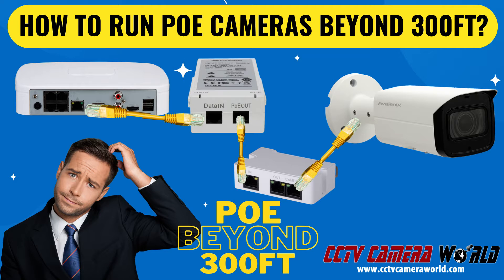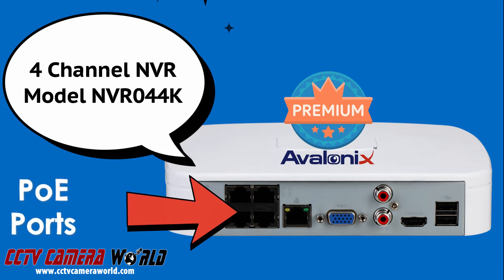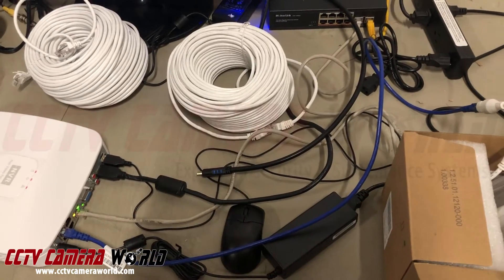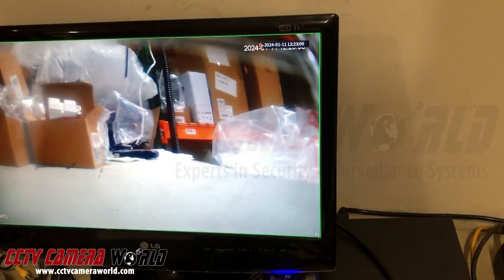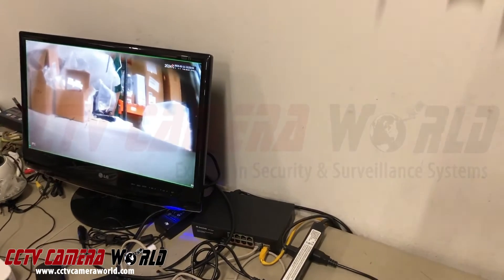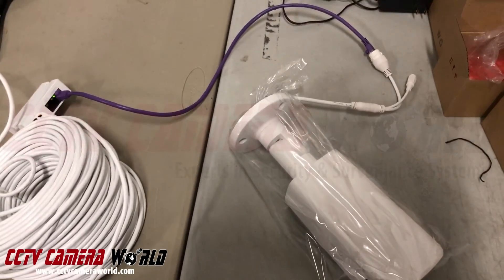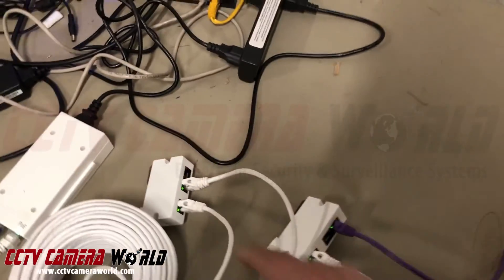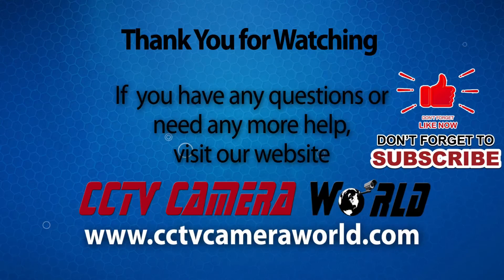Long Distance PoE - Wire PoE cameras beyond 300ft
Are you looking to setup a PoE security camera system with cameras and you need to cover more than the standard 300ft range of PoE technology? Look no further! In this informative video tutorial, we at CCTV Camera World, show you how to effectively run PoE cameras beyond 300ft, even beyond 600ft, allowing you to secure even the largest of properties. Discover the latest advancements in long distance PoE solutions that make it possible to extend your network without sacrificing signal quality or security. Learn how to leverage long distance PoE extenders and switches to ensure your surveillance system covers every corner of your property, no matter the distance.

🔗 In-Depth Guide Included Below! 🔗
Be sure to read the full guide at CCTV Camera World:

📌 Understanding the Limitations:
PoE cameras are typically limited to 328 feet due to voltage drop and data transmission limitations which can be overcome with the right equipment.

🛠️ Essential Equipment:
Learn about the essential components needed for a long distance PoE camera setup, including the following:
High Power 60W PoE Injector that is crucial for supplying sufficient power to power PoE cameras at long distances

PoE Extender - special device that allows powering multiple devices

📝 Step-by-Step Instructions:
Follow our easy-to-follow steps to set up your extended PoE camera system. We'll guide you through connecting the PoE injector, connecting the cable, adding the PoE extenders, and connecting your camera.

📊 Extending Beyond 650ft:
Discover how you can go beyond the 650ft mark by incorporating additional PoE extenders. We'll show you how to seamlessly extend your surveillance network by cascading using our PoE extenders.

🤔 Key Considerations:
Learn about power and bandwidth limitations, latency, and why no internet connection is required for PoE camera systems.

📹 NVR Integration:
Find out how to integrate your extended PoE camera system with NVR recorders for a comprehensive security setup.